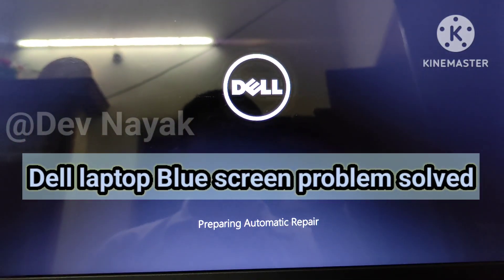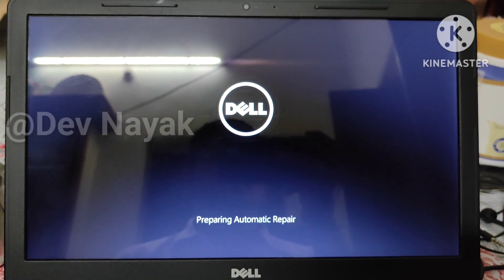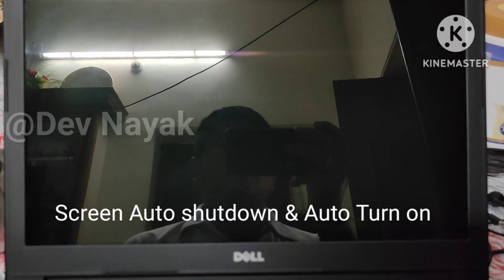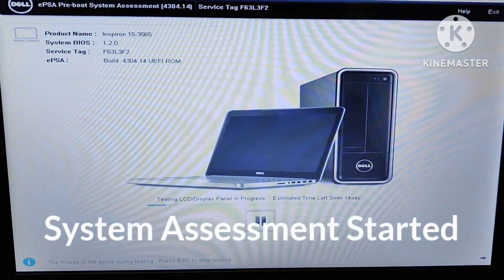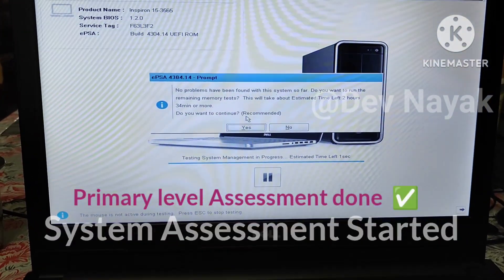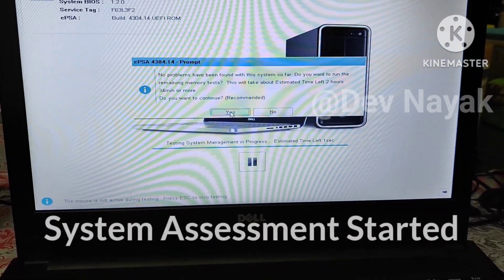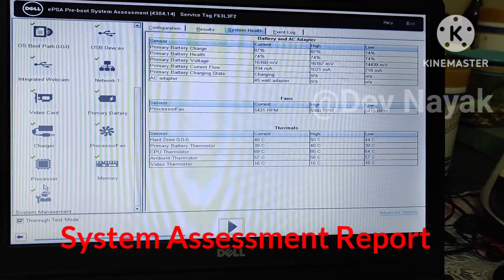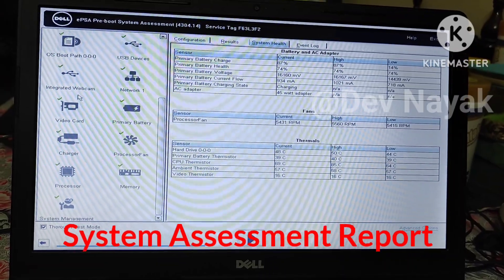How To Fix windows 10/11 Dell Laptop Blue Screen error on start? ATTEMPTED WRITE TO READONLY MEMORY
Hello,
In this video i have showed how the blue screen error can be identified and step by step process to resolve the error code "ATTEMPTED WRITE TO READONLY MEMORY".
please follow the steps as guided in the video to resolve the issue.
chances of resolution to your problem -99%